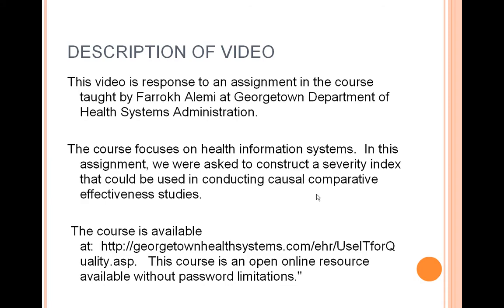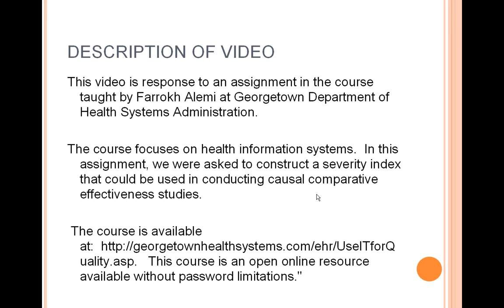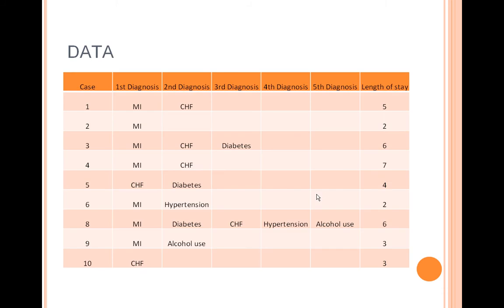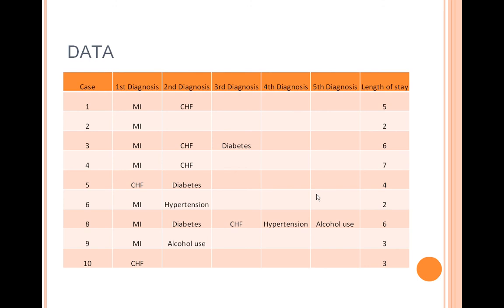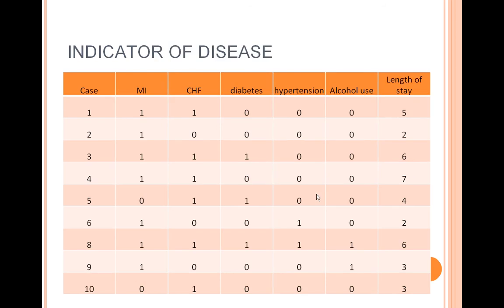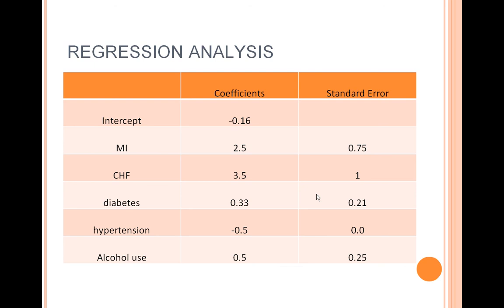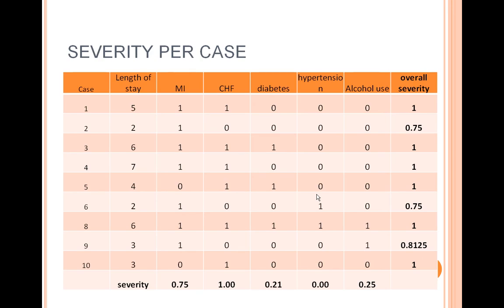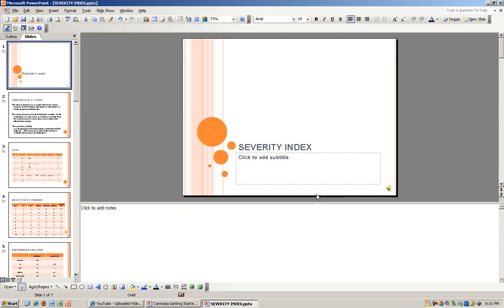SEVERITY INDEX pptx